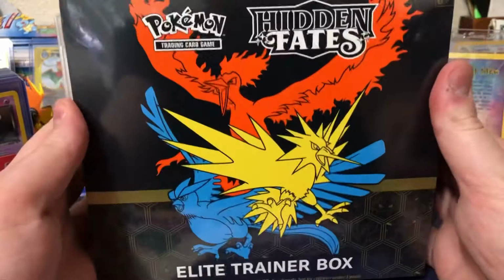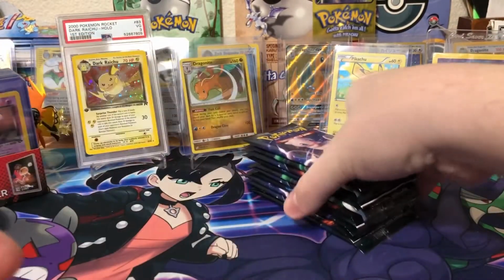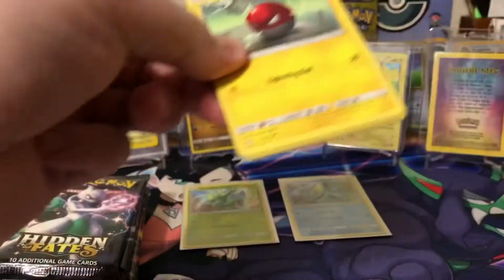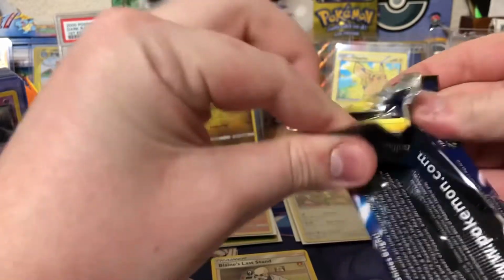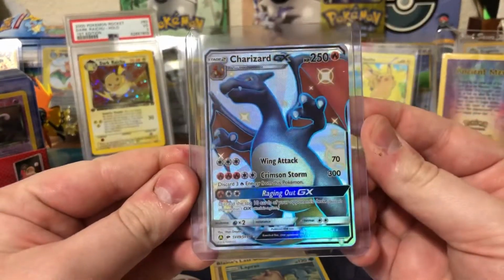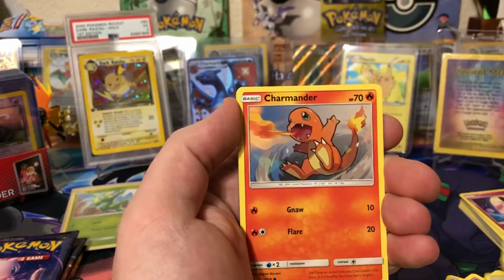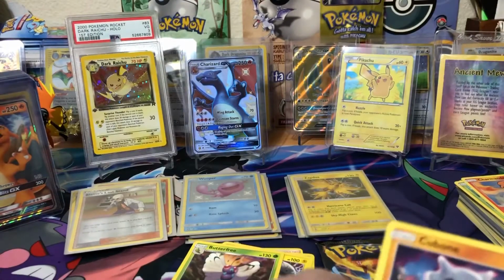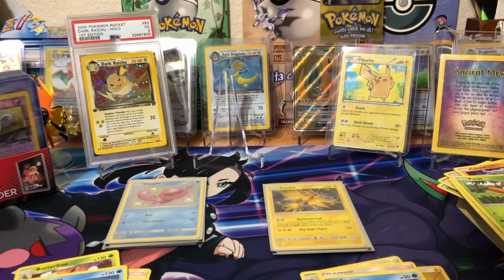Pokémon Hidden Fates elite trainer box opening (20 subscriber special) **CRAZY PULLS**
Hello everyone, thank you for joining me in today’s video, this is a special video because it marks the milestone of 20 subscribers to the channel (now 22!) thank you for being loyal fans to the channel and for your continued support! I appreciate all of you!

You won’t want to miss this video, I get some crazy pulls! Here to the continuing growth of the channel! Cheers 🍻

please excuse my language in the middle of the video, I got really excited with some of these pulls haha

Jake